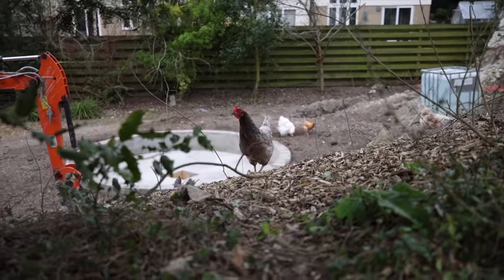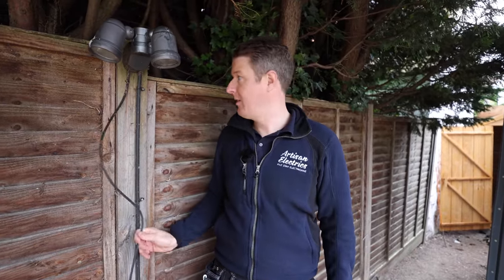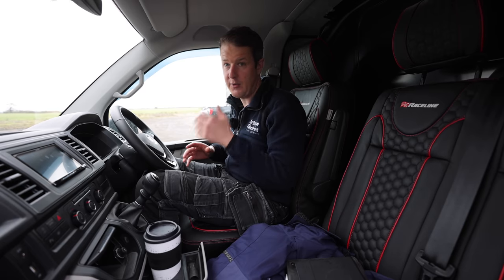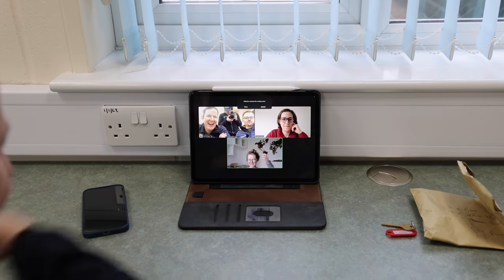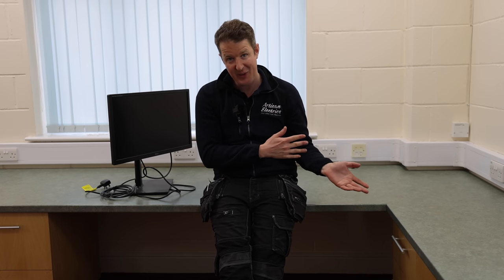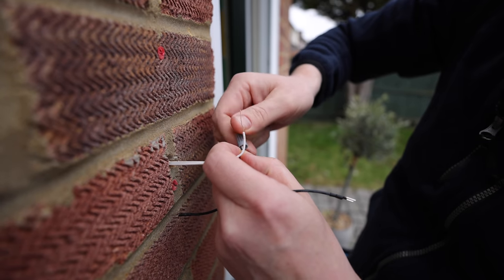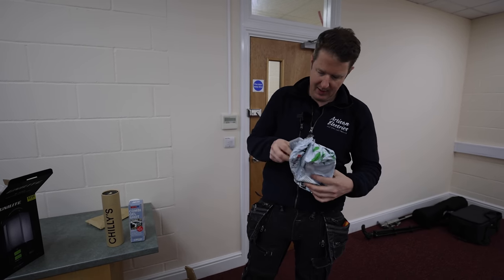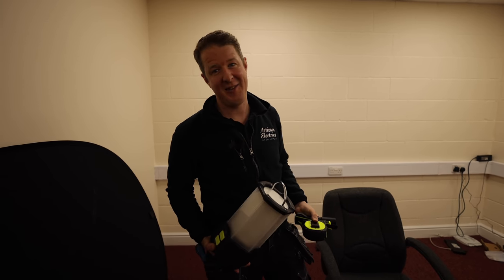CONFESSION TIME, LET'S TALK! - Electrician Life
CONFESSION TIME, LET'S TALK!

Artisan Electrics is back with another Electrician Vlog! Join Jordan as he visits a site planning for a MEGA Garden project, followed by a trip to CBS to reveal the new Van that has joined the Artisan Fleet. Did you guess right in the last video?

⏱️Timestamps
00:00 Introduction
00:17 Good Morning
01:01 Meet Clucky and Plucky
01:17 The Water Feature
02:35 The Drive Way
03:25 Hacked Amour Cable
04:54 Big Boots
05:12 Garden Goals
05:39 Jordan & The Swing
06:08 Heading over to CBS
06:26 New Van Reveal
08:26 The new whip
08:54 Van sneak peek
09:55 Dog Bed
10:11 Meet Elijah
11:25 A lot going on
11:42 Let’s talk about it
16:09 Smart home upgrade
16:30 Controversial Product
17:51 My new great word
18:18 Goodbye light
19:37 Back to the office
20:13 First Unboxing
21:29 Tools 4 Sparks
21:59 TRADIFY
23:10 Unilite Products

🧰🛠️  Tool Of The Day 👇
Unilite Work Lights:

🏷️ DISCOUNT BUSINESS SUPPLIES 👇